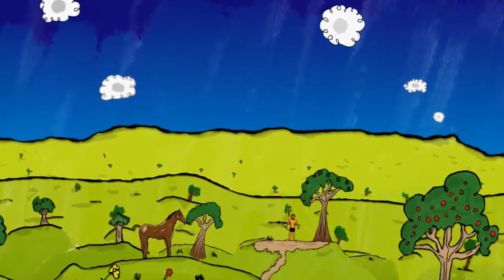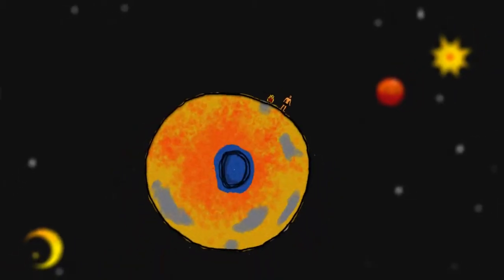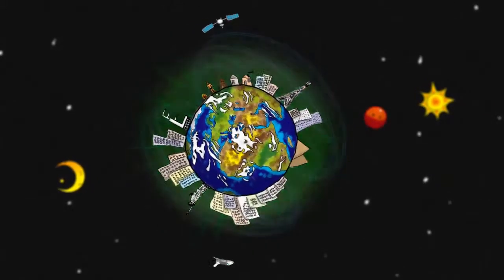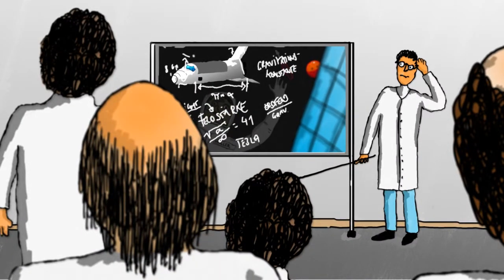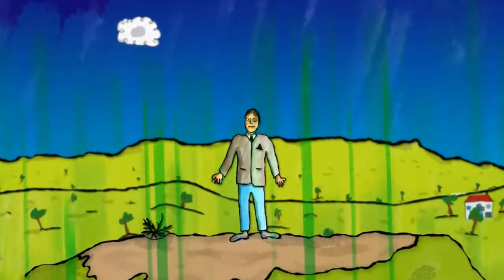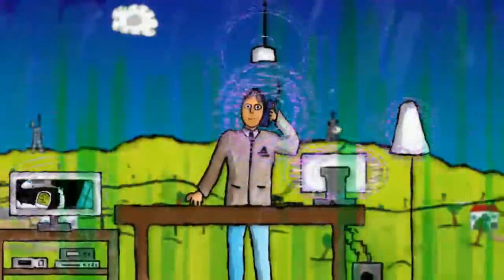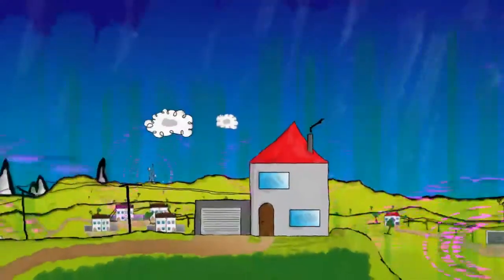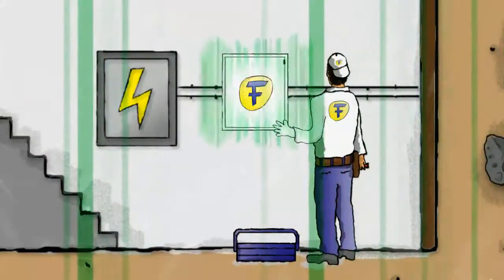FOSTAC explanation movie (English)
Animated film with explanations of FOSTAC technology